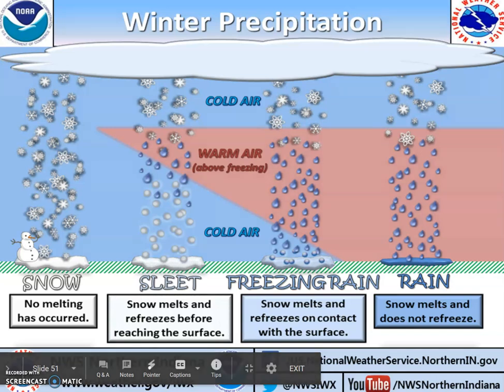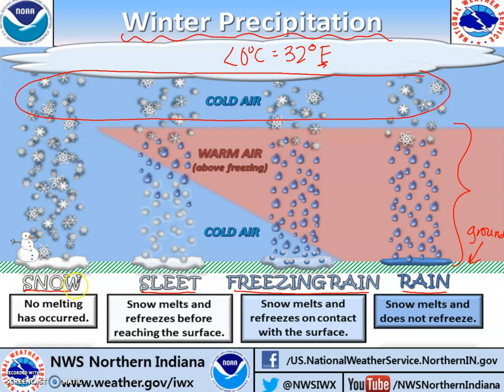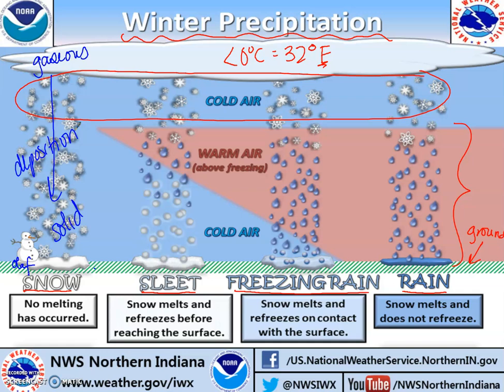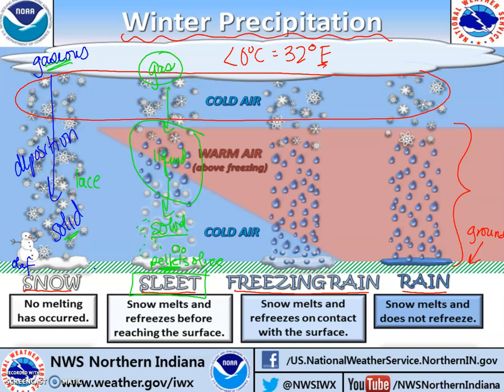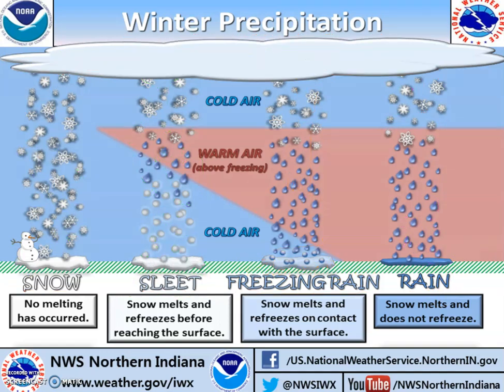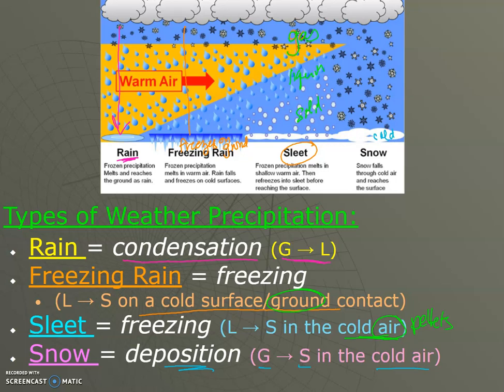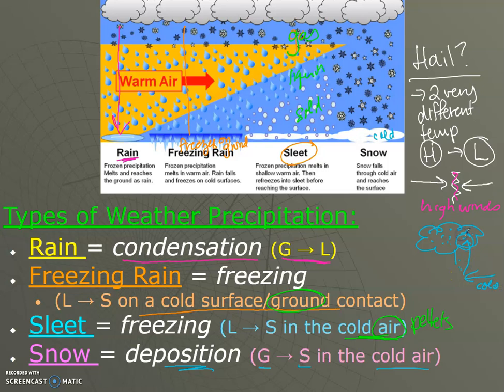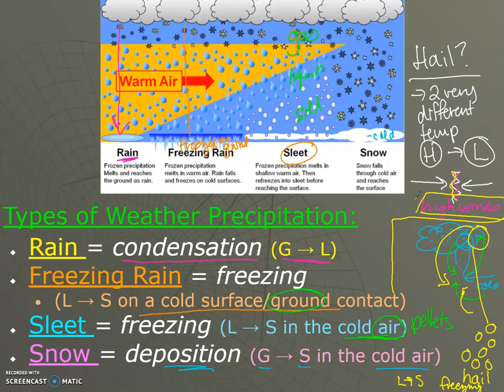10.5CP & 10.9H - Types of Winter Precipitation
This video explains the different types of winter precipitation in terms of phase changes.  This application is important in understanding when dangerous traveling conditions can occur.  Snow is an example of deposition where gaseous water vapor in the clouds directly forms crystals of solid ice.  Sleet is when gaseous water vapor in the clouds condenses to rain, and then freezes in the cold air to form pellets of ice.  Freezing rain is when the gaseous water vapor condenses to rain in the warm air and freezes to solid ice on the cold ground.  Rain is condensation of gaseous water vapor to liquid water. Lastly, hail is explained as a result of when two very different temperature weather fronts meet and sleet gets pushed back up into the rain-cloud and get coated in more water which refreezes and makes a larger hail ball.